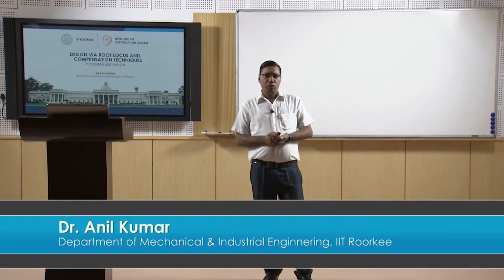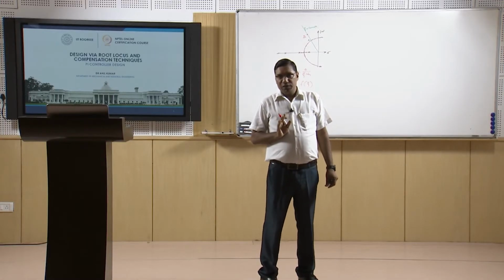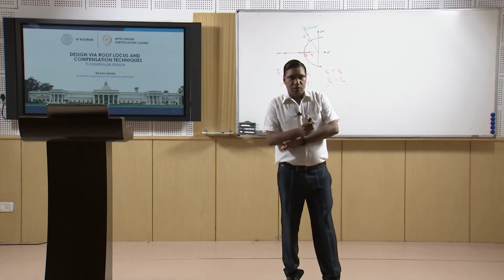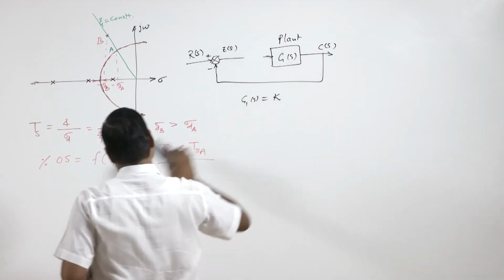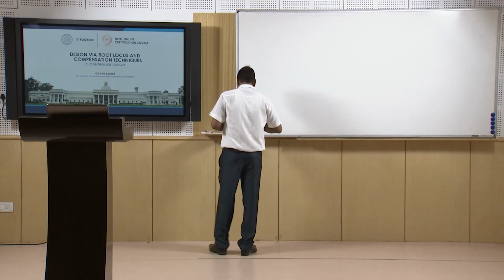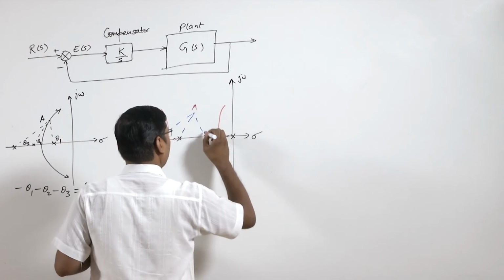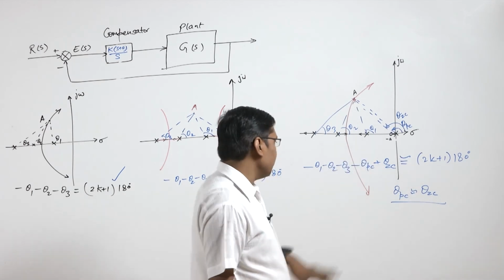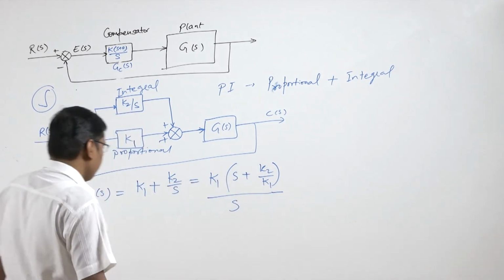Lecture 26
This lecture discusses the concepts of design via root locus and compensation techniques. The ideal integral compensation i.e. PI technique is discussed with illustrative example.